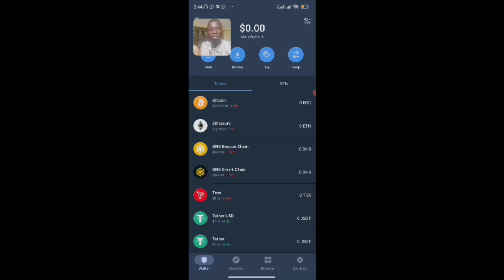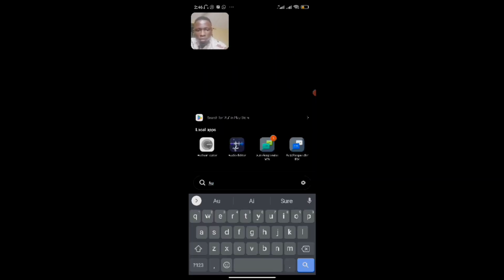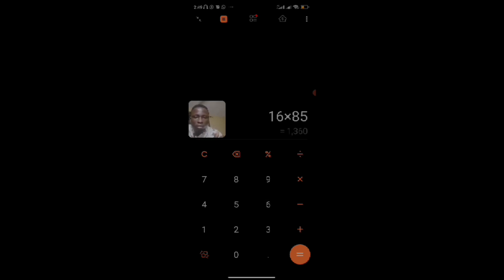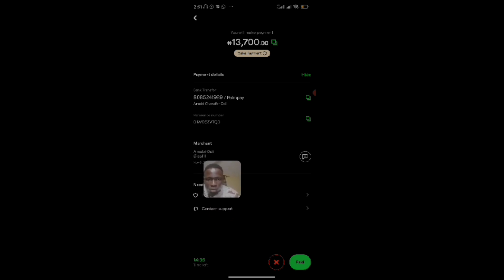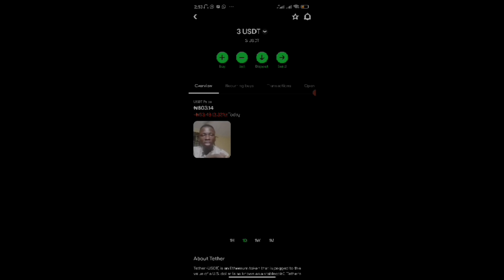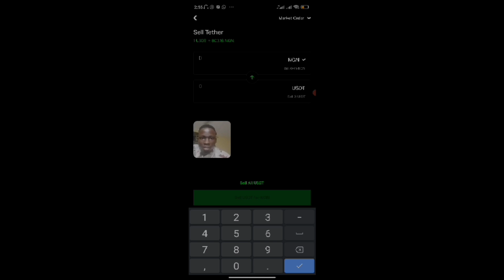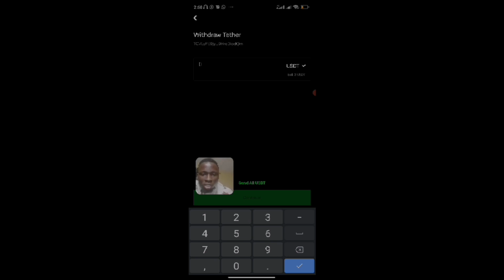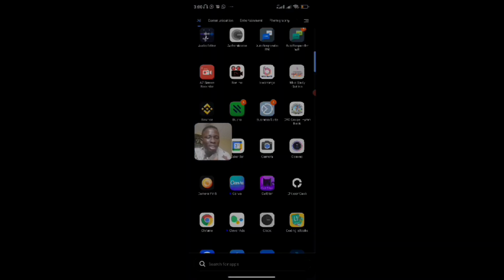AI MINING DEPOSIT AND WITHDRAWAL PROCESS | LEARN ALSO TO OTHER WALLET ADDRESS ASIDE FROM AI MINING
This video is based on AI MINING DEPOSIT AND WITHDRAWAL PROCESS EASILY...

OR USE MY INVITATION CODE: 86197053

Here is my WhatsApp Number below... Kindly message me after you've registered or ask questions 👇👇